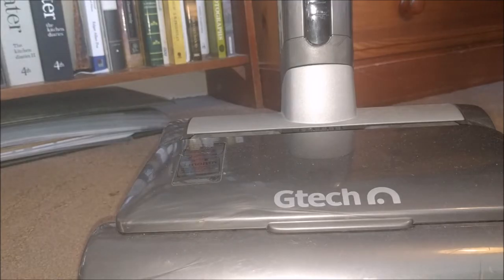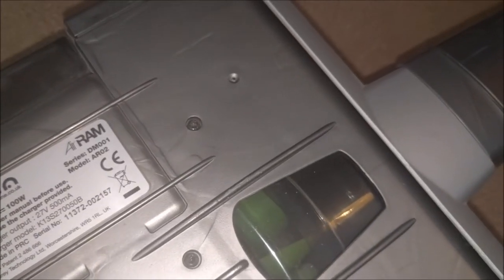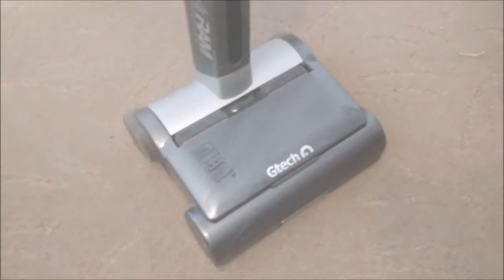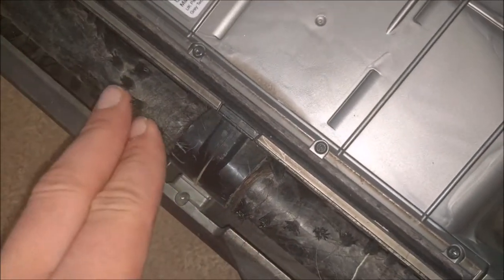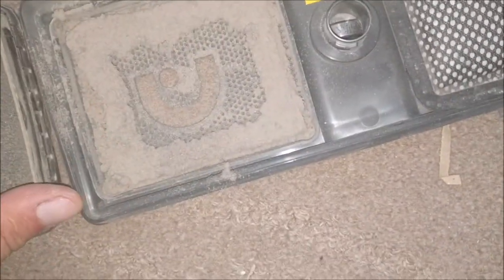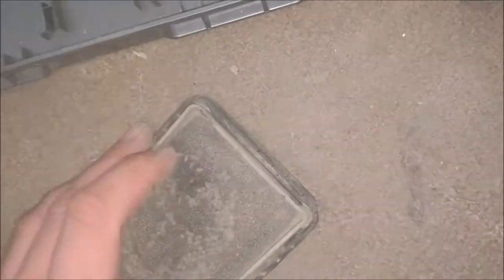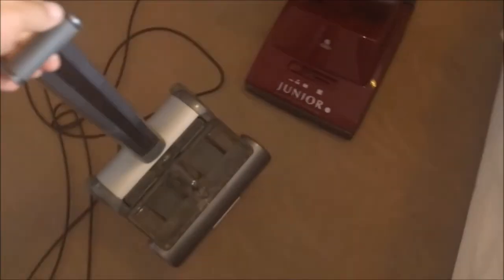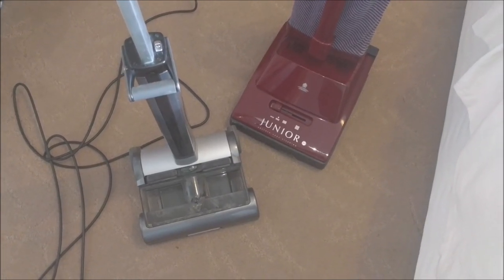Gtech Air Ram Mk1 - Before Refurbishment and Repair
It seems I have a Gtech Air Ram in for repair. Let's make the most of the glorified dustbuster on a stick!

This is the second version, as I accidentally baked some stupid effect all over the first. Sorry for loosing your comment Bob Surrey!